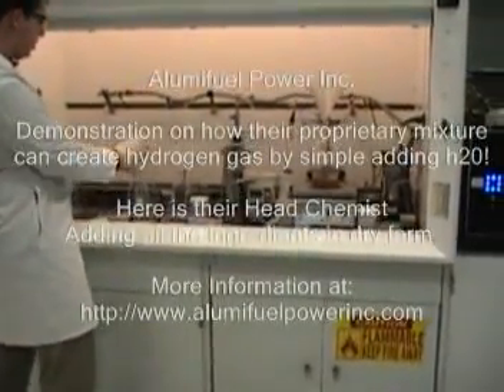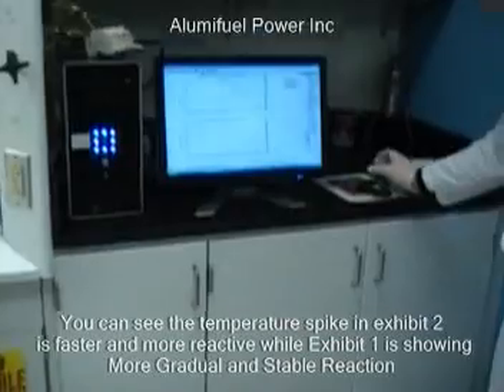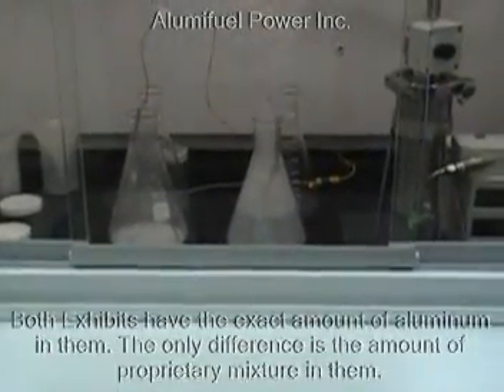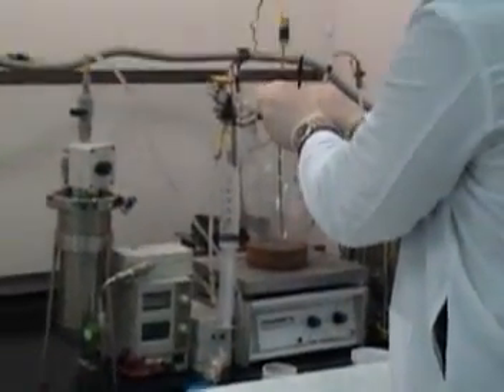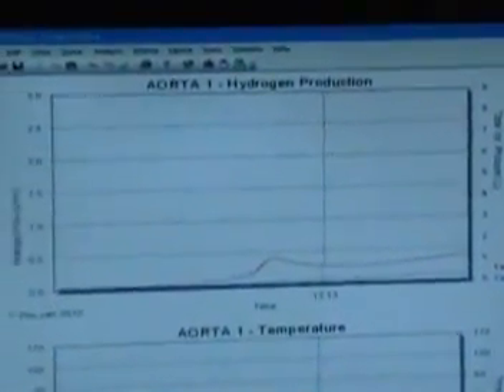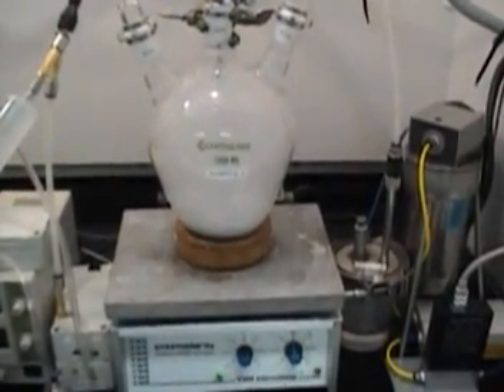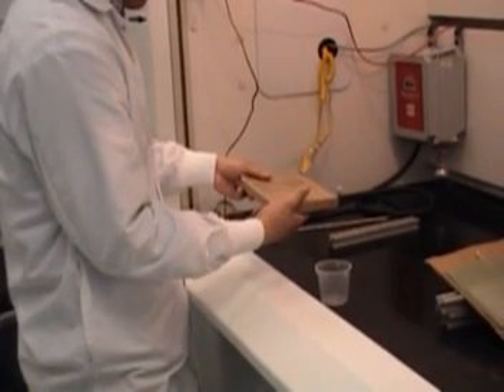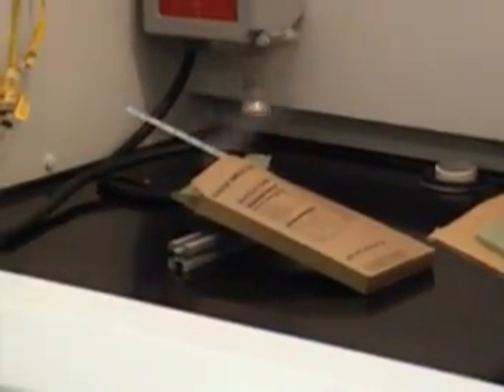Alumifuel Power Inc. Demonstrates how Their Proprietary Mixture creates Hydrogen from Aluminum.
Here is Alumifuel Power Inc Demonstrating how their proprietary mixture creates hydrogen from aluminum. Their special formula breaks off the crust that forms on aluminum as it oxidizes, the crust that we break off is the aluminum oxide passivization layer.  This process creates hydrogen gas that can be tailored to many different applications such as fuel cells.  Also in the demonstration is Alumifuel's Flameless Heaters. These heaters are the heater packs used in the military to heat up food, cofee, etc.  Except one major difference. Our packs do not containt magnesium so they do not smell like metal while cooking!